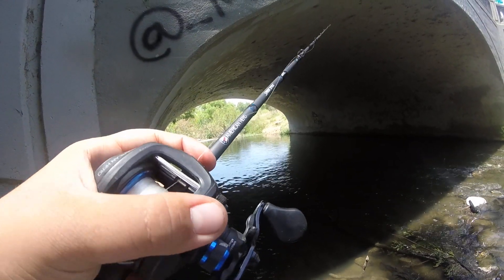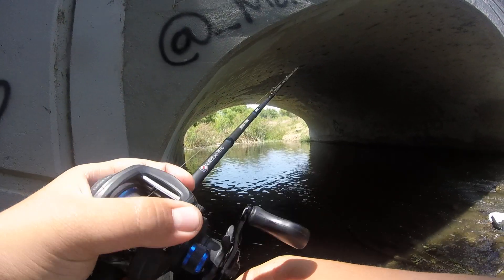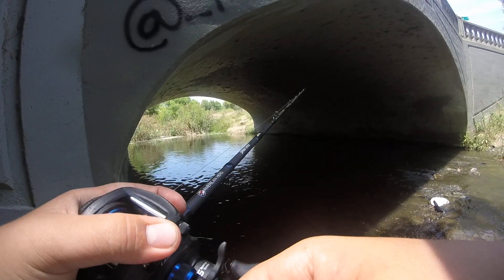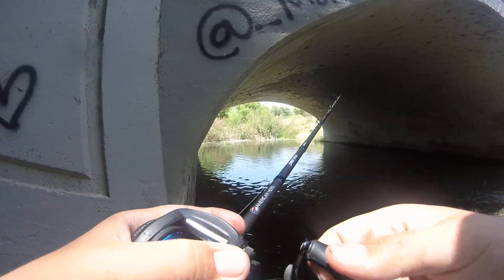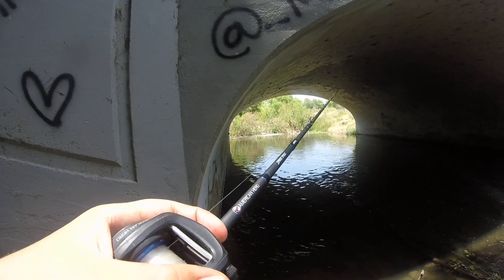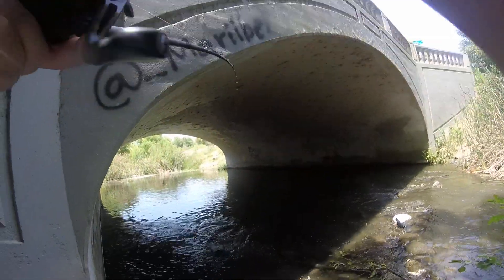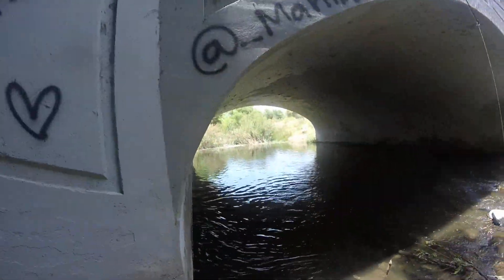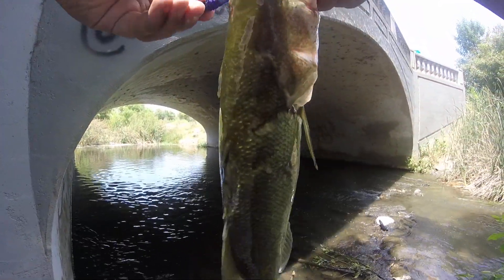shakeyhead bass fishing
old tb video